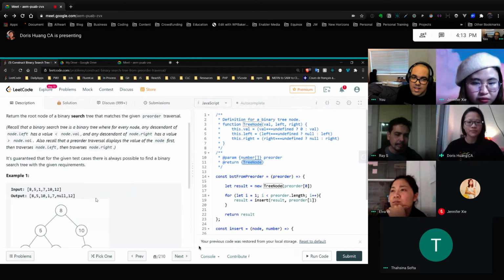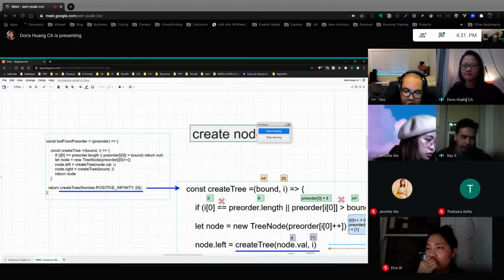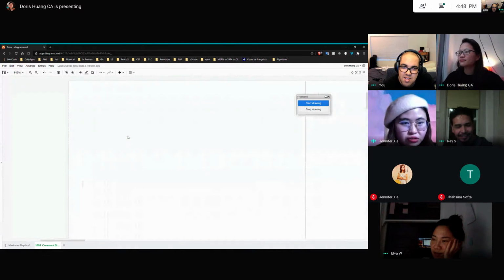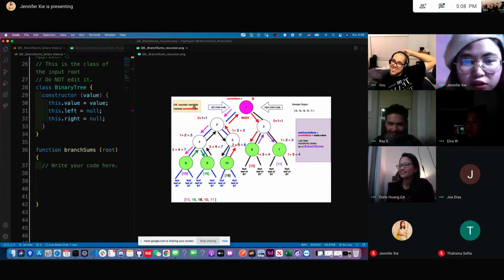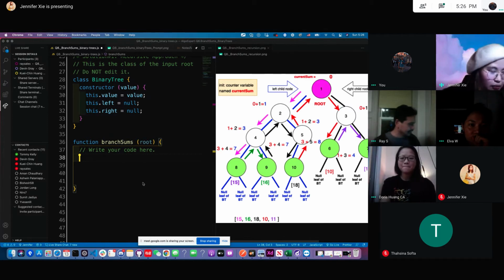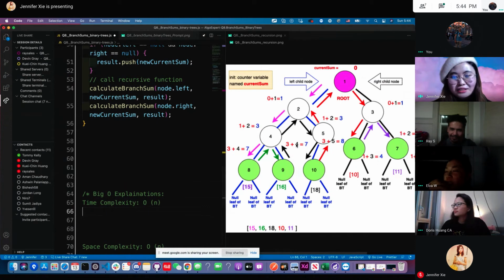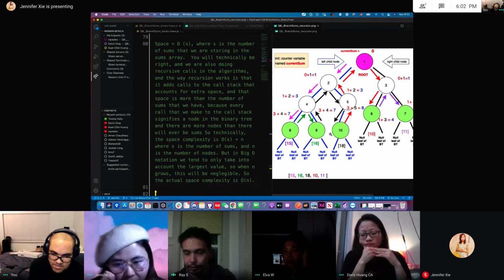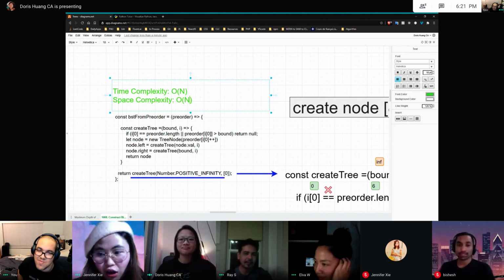Branch Sums - AlgoBus #8